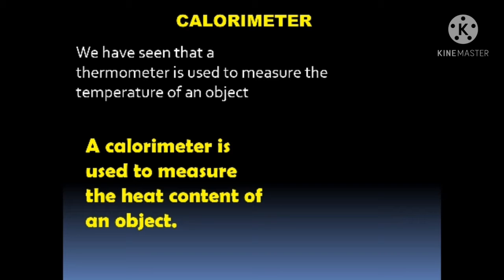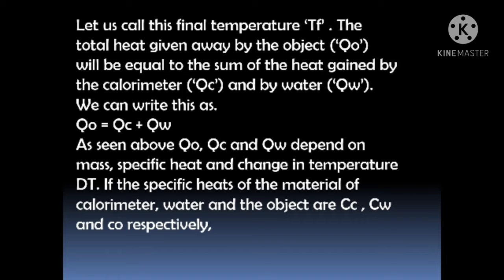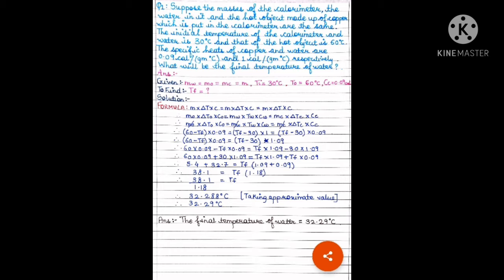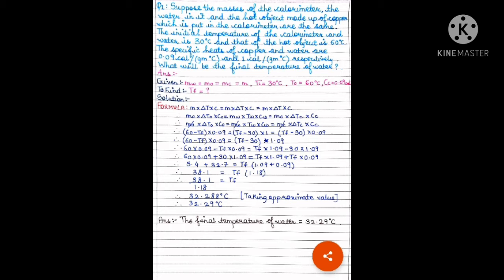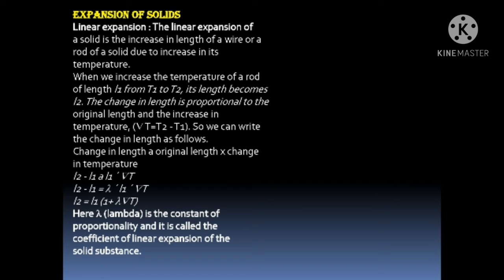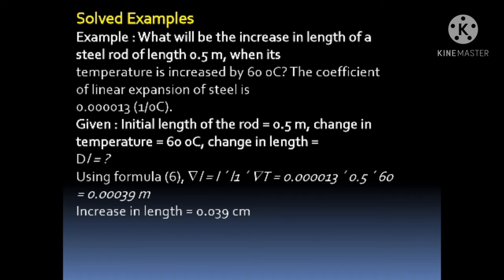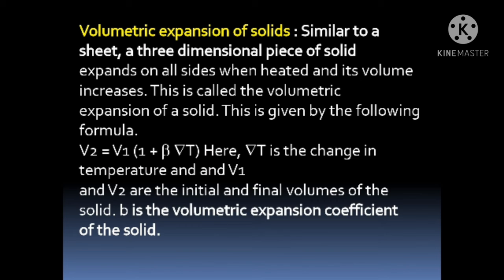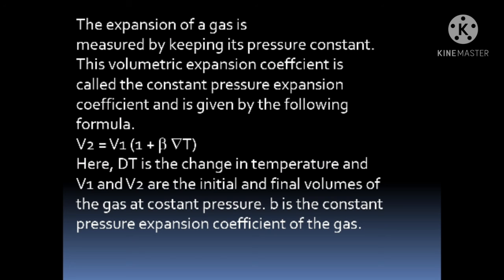Ls 14 Measurement and Effects of heat (Part 4)